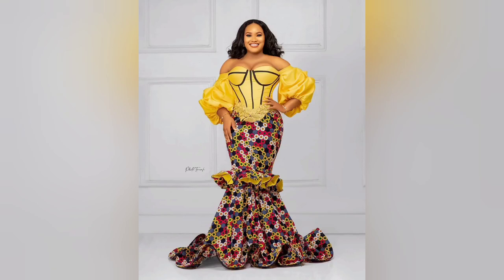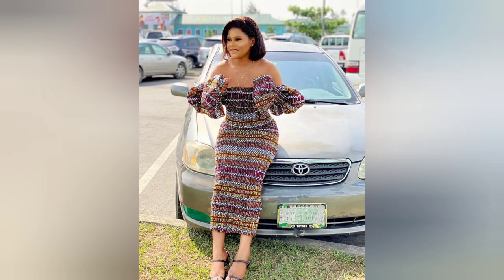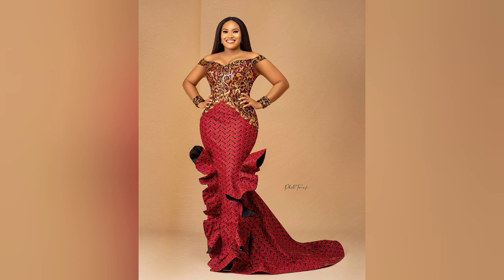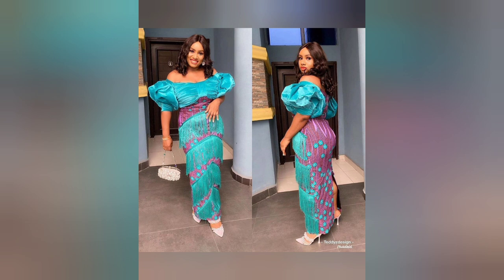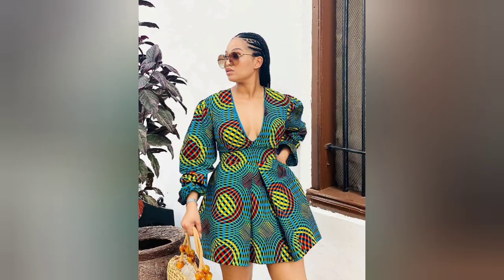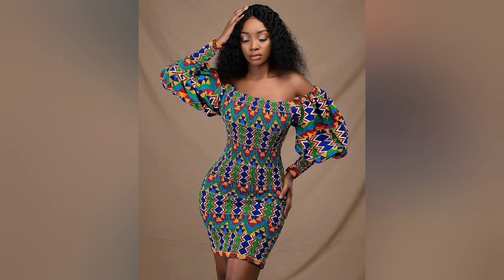Ankara Gowns Styles Letest And Hottest Ankara Clothes Styles Most Gorgeous African Dresses Styles